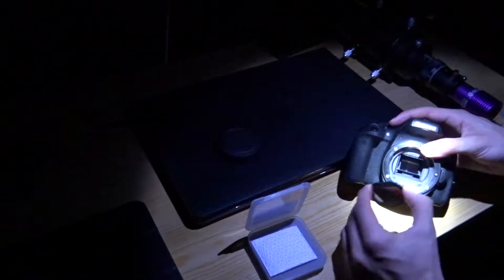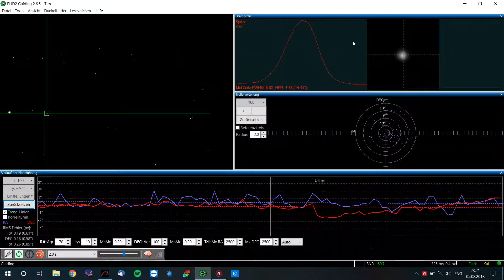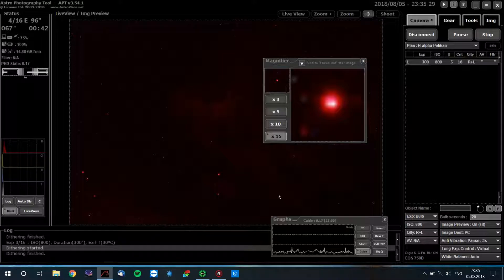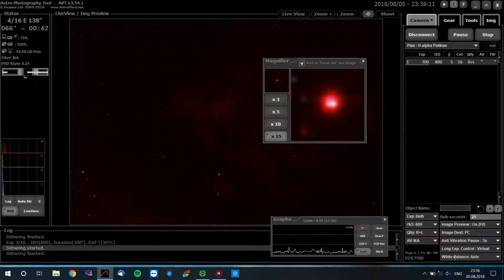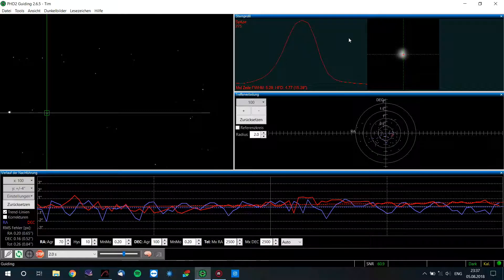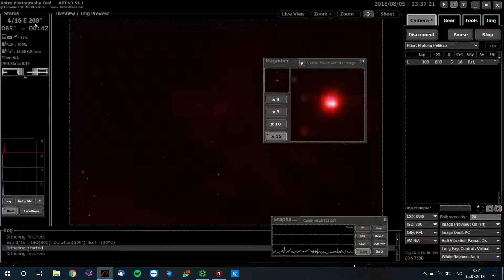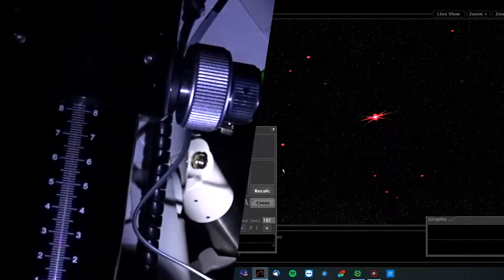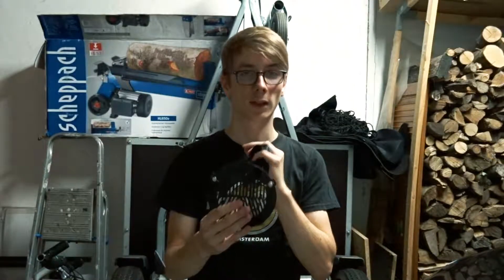Focusing On The Pelican-Nebula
Heya :)

Milkyway objects are some of the coolest targets for astrophotography, and this time it's IC 5070, the Pelican Nebula. This image is made of 6 Hours of 300s exposures @ ISO 800.

It's shot through a narrowband filter, H-alpha.
These black and white images are quite cool, but full HaRGB's.
nothing can beat that. I didn't get the chance to capture any RGB because of moonlight, but at least we can talk about focusing with a Bahtinov Mask :)

 Music used; sorted by order:

Vexento: Strobe

Vexento: Never Letting Go

Vexento: Home

Have a wonderful day/night wherever you are!

Clear Skies!